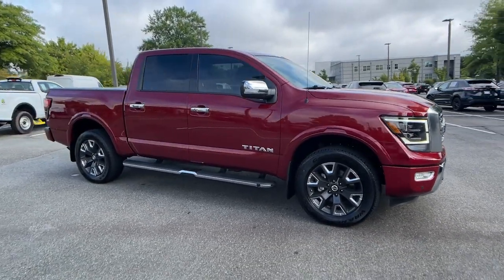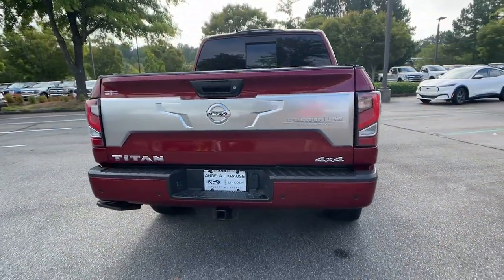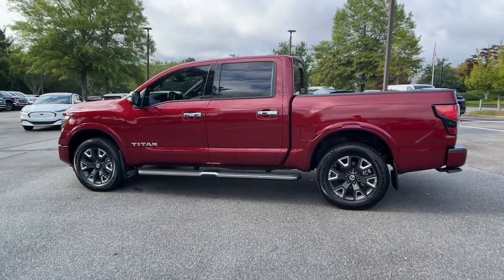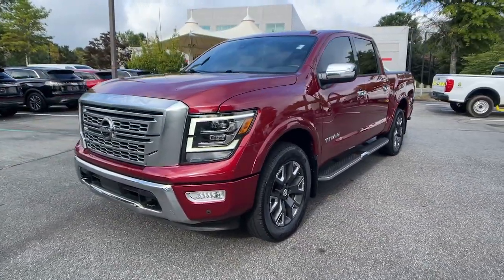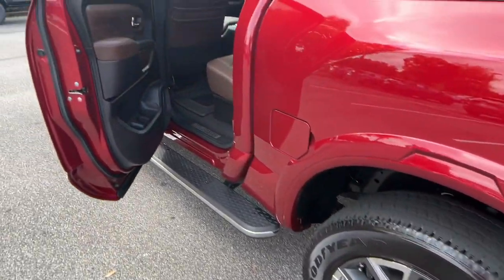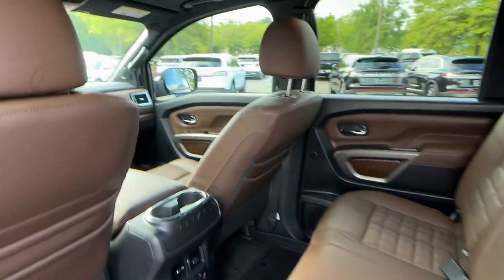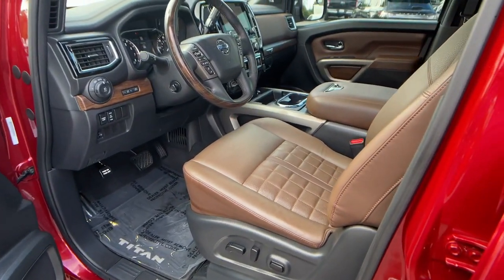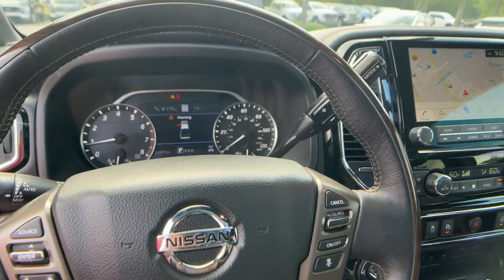2021 Nissan Titan Alpharetta, Roswell, Cumming, Sandy Springs, Marietta, GA L11245A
Cardinal Red Metallic Used 2021 Nissan Titan available in Alpharetta, Georgia at Angela Krause Ford Lincoln. Servicing the Roswell, Cumming, Sandy Springs, Marietta, GA area.
2021 Nissan Titan Platinum Reserve - Stock#: L11245A - VIN#: 1N6AA1ED3MN508293

15/21 City/Highway MPGbrbr1-Owner Clean Carfax No Accidents 12 Speakers 3.692 Axle Ratio 4-Wheel Disc Brakes ABS brakes Air Conditioning Alloy wheels AM/FM radio: SiriusXM Auto High-beam Headlights Auto tilt-away steering wheel Auto-dimming door mirrors Auto-dimming Rear-View mirror Automatic temperature control Blind Spot Warning Body Color Front Bumper Body Color Overfenders Body Color Rear Bumper Brake assist Compass Delay-off headlights Driver door bin Driver vanity mirror Dual front impact airbags Dual front side impact airbags Dual Panel Panoramic Moonroof w/Tilt & Slide Electronic Locking Tailgate Electronic Stability Control Emergency communication system: NissanConnect Services Front anti-roll bar Front Bucket Seats Front Center Armrest Front dual zone A/C Front fog lights Front reading lights Front wheel independent suspension Fully automatic headlights Garage door transmitter: HomeLink Genuine wood dashboard insert Genuine wood door panel insert Heated & Cooled Front Captains Seats Heated door mirrors Heated front seats Heated rear seats Heated steering wheel Illuminated entry Knee airbag Leather Shift Knob Leather steering wheel Lighted Running Boards Logo Light & Radiant Grille Emblem Low tire pressure warning Memory seat Monotone Paint Package Moonroof Package Navigation system: NissanConnect Navigation NissanConnect featuring Apple CarPlay and Android Auto NissanConnect Services Powered By SiriusXM Occupant sensing airbag Outside temperature display Overhead airbag Overhead console Panic alarm Passenger door bin Passenger vanity mirror Platinum Illuminated Kick Plate Platinum Reserve Mud Flaps Platinum Reserve Utility Package Platinum Utility Package Power door mirrors Power driver seat Power passenger seat Power steering Power windows Premium Leather-Appointed Seat Trim Radio data system Radio: NissanConnect w/Navigation Rain sensing wipers Rear anti-roll bar Rear seat center armrest Rear step bumper Rear Utility Bed Step Rear window defroster Remote keyless entry Security system Speed control Speed-sensing steering Speed-Sensitive Wipers Split folding rear seat Steering wheel memory Steering wheel mounted audio controls Tachometer Telescoping steering wheel Tilt steering wheel TITAN Box Traction control Trip computer Turn signal indicator mirrors Variably intermittent wipers Ventilated front seats Voltmeter Wheels: 20 x 8 Dark Painted & Machined Clad. CARFAX One-Owner.
Navigation system: NissanConnect Navigation|Monotone Paint Package|Moonroof Package|Platinum Reserve Utility Package|Platinum Utility Package|12 Speakers|AM/FM radio: SiriusXM|Radio data system|Radio: NissanConnect w/Navigation|Air Conditioning|Automatic temperature control|Front dual zone A/C|Rear window defroster|Memory seat|Power driver seat|Power steering|Power windows|Remote keyless entry|Steering wheel memory|Steering wheel mounted audio controls|Speed-sensing steering|Traction control|4-Wheel Disc Brakes|ABS brakes|Body Color Rear Bumper|Dual front impact airbags|Dual front side impact airbags|Electronic Locking Tailgate|Emergency communication system: NissanConnect Services|Front anti-roll bar|Front wheel independent suspension|Knee airbag|Low tire pressure warning|Occupant sensing airbag|Overhead airbag|Rear anti-roll bar|Dual Panel Panoramic Moonroof w/Tilt & Slide|Body Color Front Bumper|Blind Spot Warning|Brake assist|Electronic Stability Control|Auto High-beam Headlights|Delay-off headlights|Front fog lights|Fully automatic headlights|Panic alarm|Security system|Speed control|Auto-dimming door mirrors|Body Color Overfenders|Heated door mirrors|Lighted Running Boards|Logo Light & Radiant Grille Emblem|Platinum Reserve Mud Flaps|Power door mirrors|Rear step bumper|Rear Utility Bed Step|Turn signal indicator mirrors|Auto tilt-away steering wheel|Auto-dimming Rear-View mirror|Compass|Driver door bin|Driver vanity mirror|Front reading lights|Garage door transmitter: HomeLink|Genuine wood dashboard insert|Genuine wood door panel insert|Heated & Cooled Front Captains Seats|Heated steering wheel|Illuminated entry|Leather Shift Knob|Leather steering wheel|NissanConnect featuring Apple CarPlay and Android Auto|NissanConnect Services Powered By SiriusXM|Outside temperature display|Overhead console|Passenger vanity mirror|Platinum Illuminated Kick Plate|Rear seat center armrest|Tachometer|Telescoping steering wheel|Tilt steering wheel|Trip computer|Voltmeter